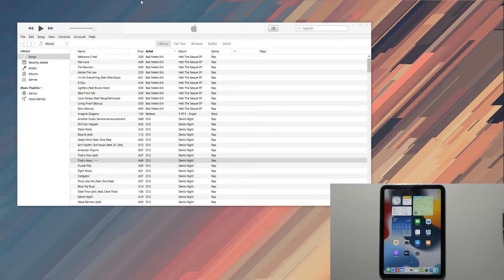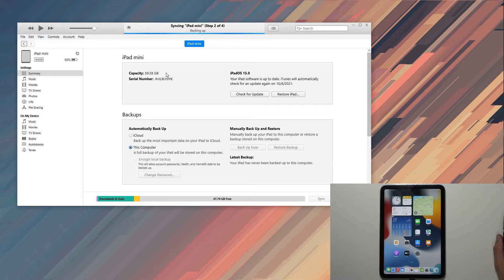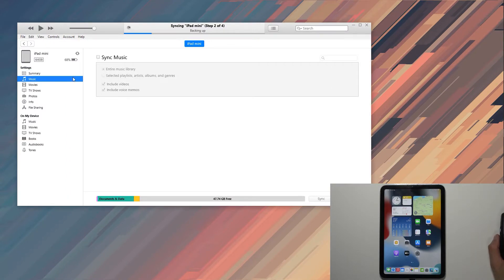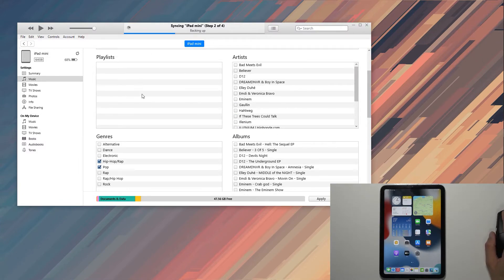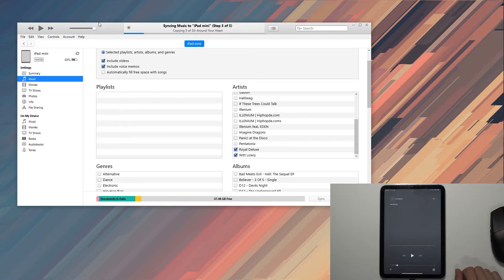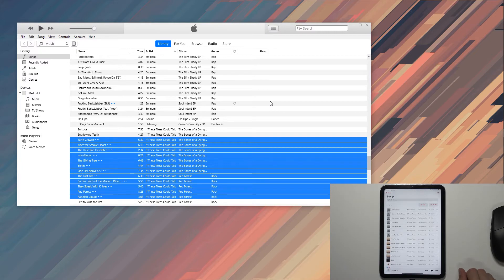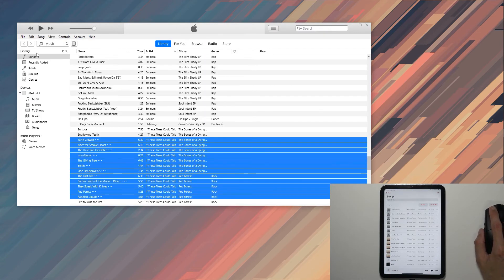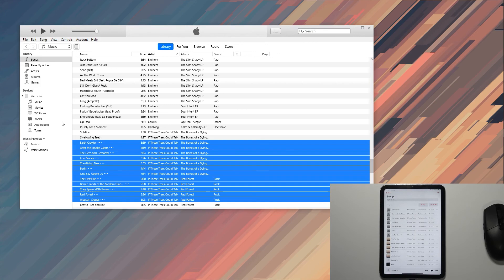How to Sync iTunes to iPad Mini 2021 – Transfer Music from Computer to iPad Mini 2021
Hi there! Have you ever been wondering how you can move music from computer to your iPad Mini 2021? In today's video we're going to show you how can easily transfer your songs from PC to your  iPad Mini 2021 using iTunes just in a couple of simple steps. This operation might be extremely useful in case if you wish to buy yourself a new iPad Mini 2021 but not sure how you can transfer your song to it. So if you wish to learn how you can transfer music from computer to your  iPad Mini 2021 with iTunes, all you need to do is just watch this short video to the end, follow the instructions provided by our specialist and try to perform this operation yourself on your iPad Mini 2021.

How to move music to iPad Mini 2021? How to sync music to iPad Mini 2021? How to force iPad Mini 2021 to sync music?